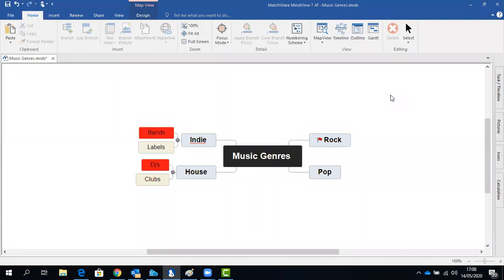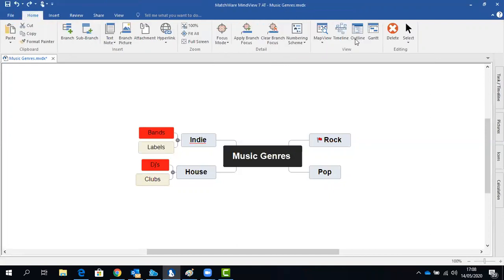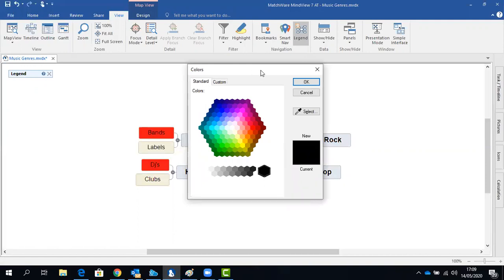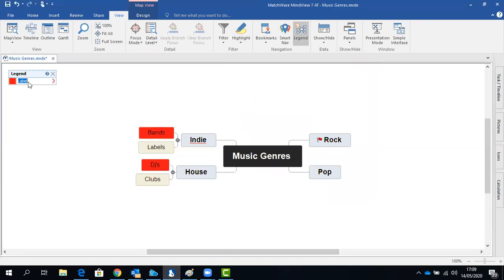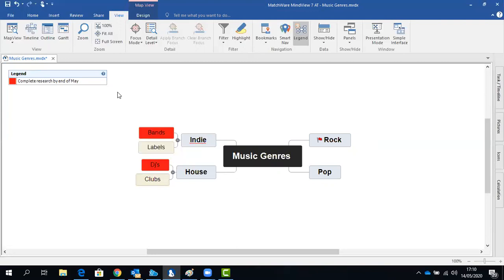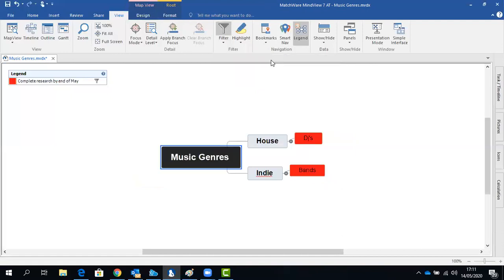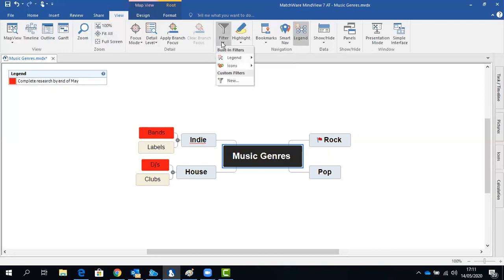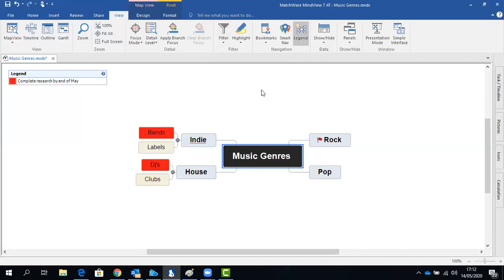Using the legend and filter tools in Mindview